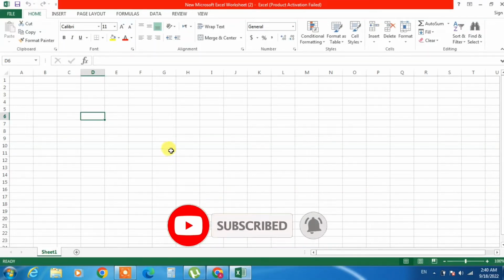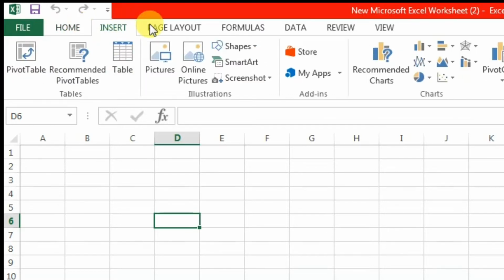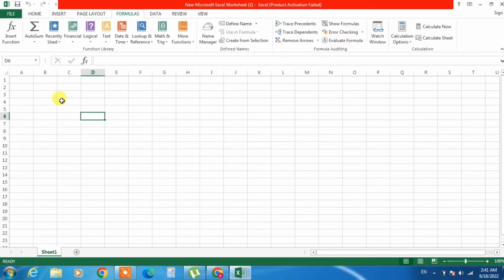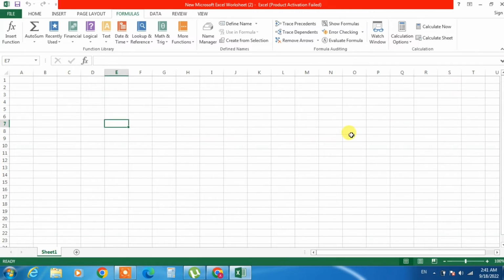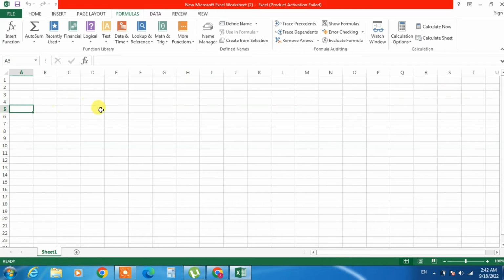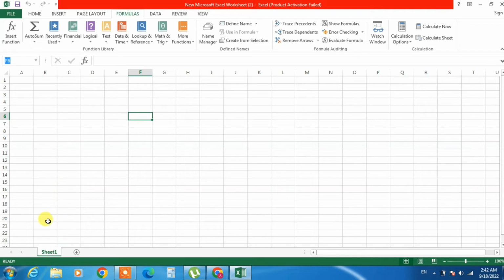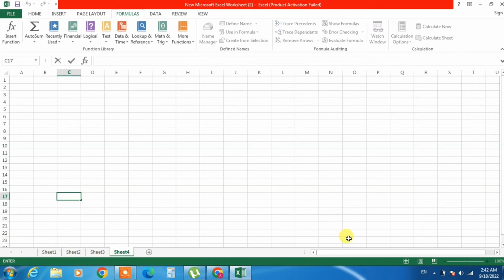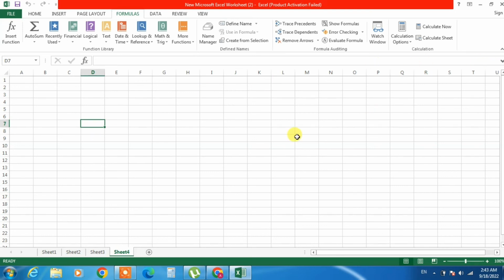Basic Introduction of Microsoft Excel | Excel Spreadsheet || Aach Tricks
any video you will learn the basic introduction of Microsoft Excel. here you will learn the interface of Microsoft Excel and separation how to create new spreadsheet and all the basic information of Microsoft Excel.